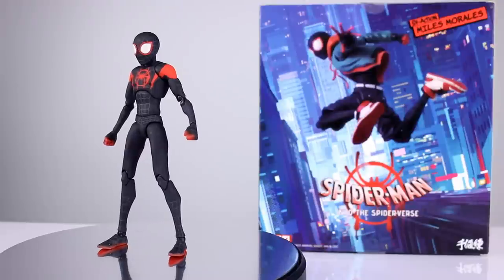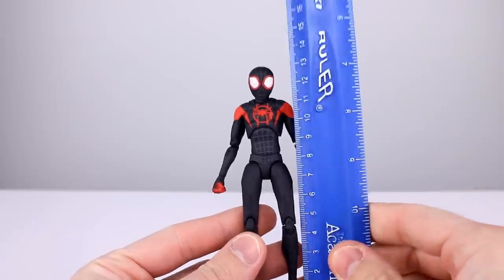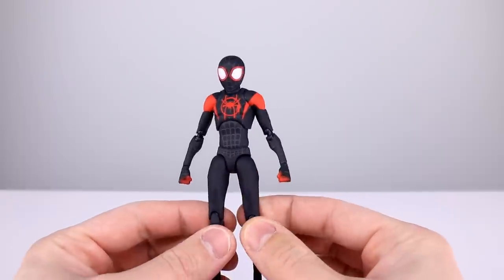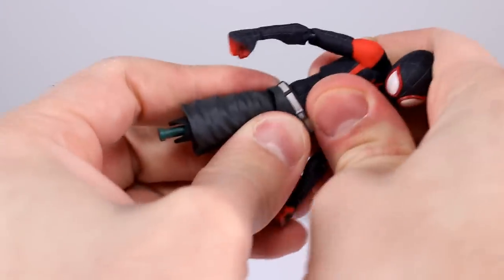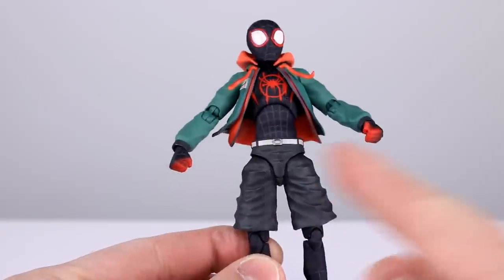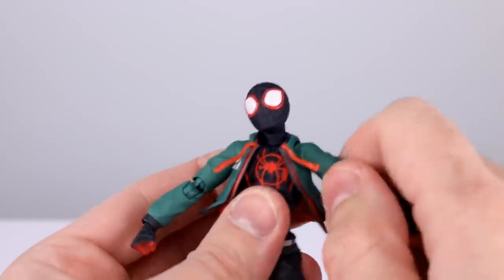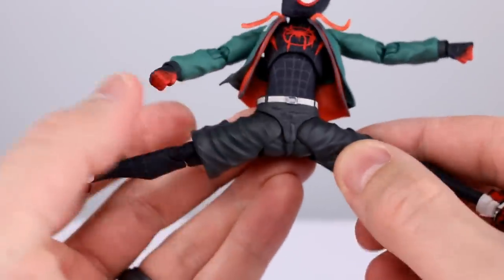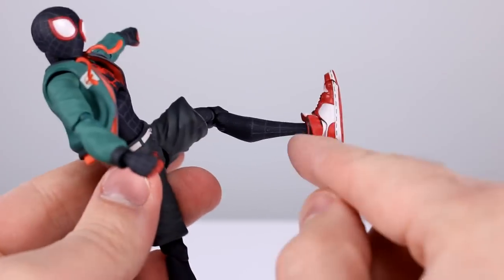Sentinel MILES MORALES Spider-Man Into the Spider-Verse Action Figure Review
Check out INTO THE AM for Elevated Everyday Graphic Tees!